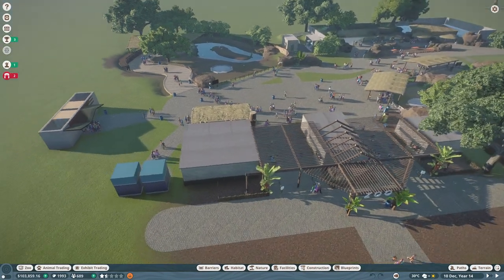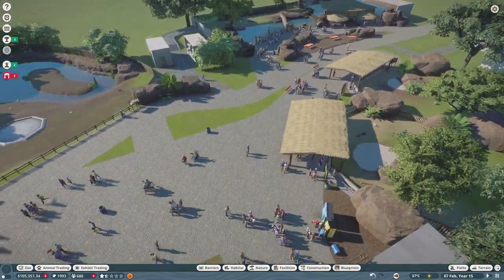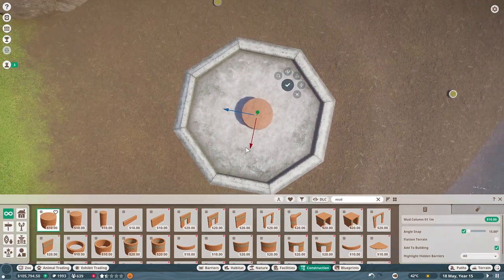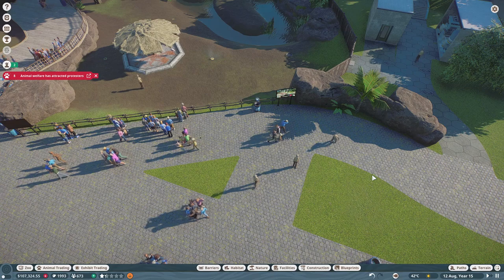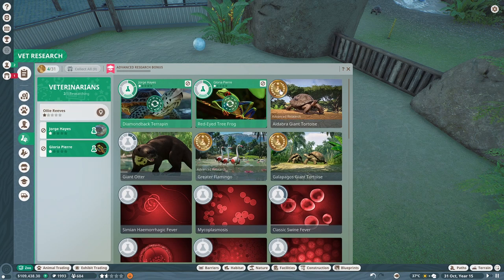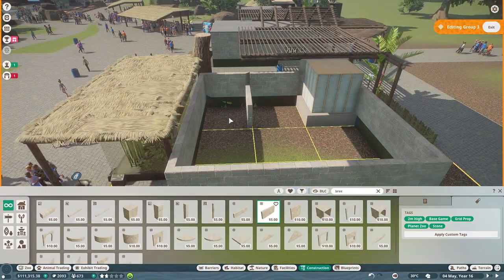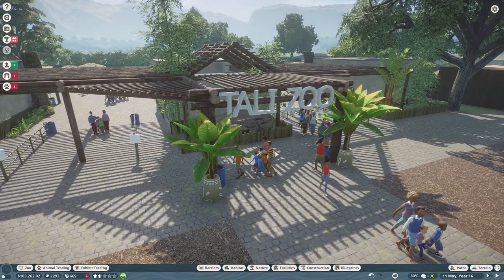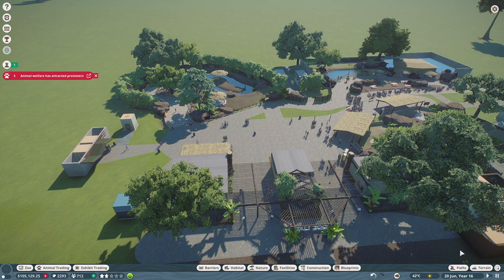We Have a Name! | Planet Zoo Franchise | Lets Play Hard Mode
Lets play Planet Zoo Franchise Mode!

Welcome to our lets play franchise zoo set on hard mode! In this series we focus on creating a realistic functioning zoo that aims to take in rescued animals with poor genetics to see if we can breed better animals in future generations!